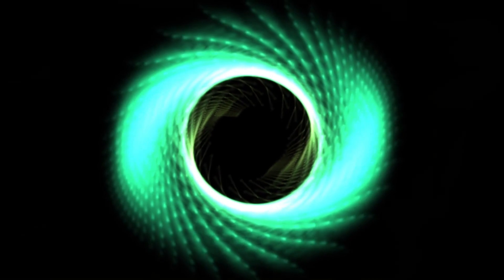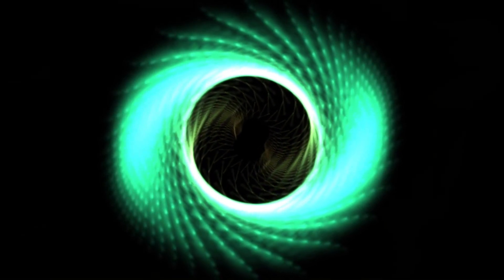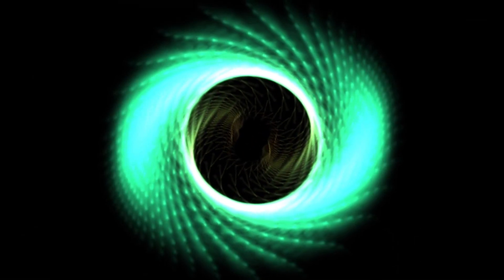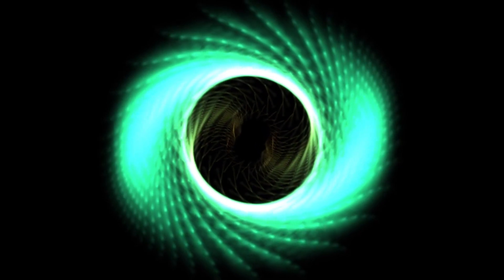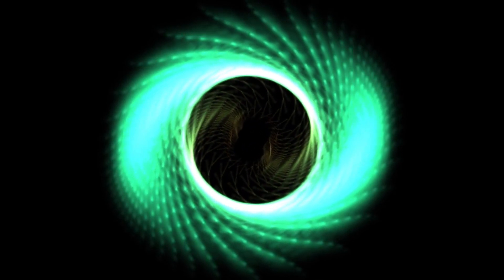The Biggest Cosmic Explosion Ever Recorded, Black Hole Born From Supernova?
Astronomers from all over the world erupted in activity as they hurried to analyze the aftermath of one of the nearest and arguably the most intense gamma-ray bursts ever seen, which was caused by a colossal cosmic explosion. The object GRB 221009A took place roughly 2.4 billion light-years away in the direction of the constellation Sagitta. Space telescopes that use X-rays and gamma rays made the first observation of it on October 9's morning.